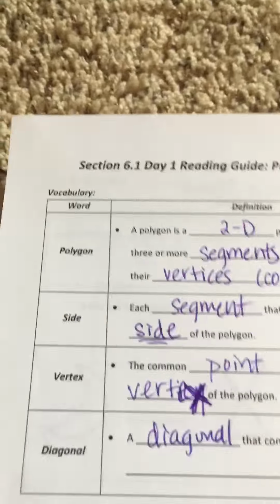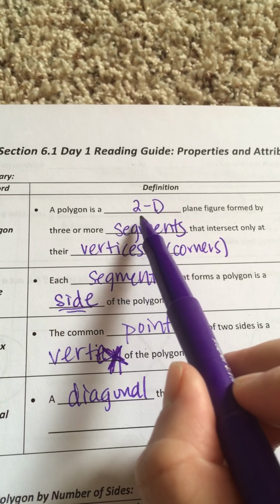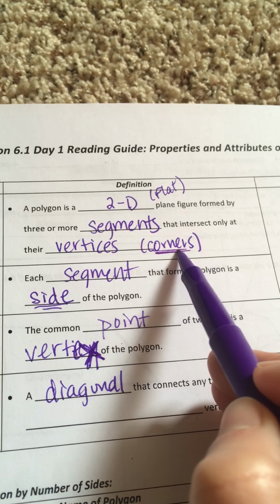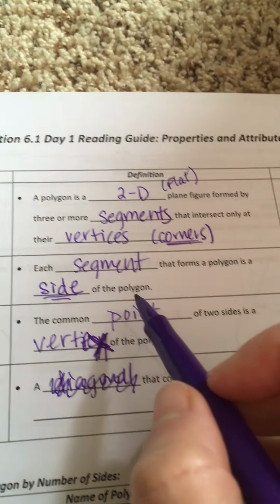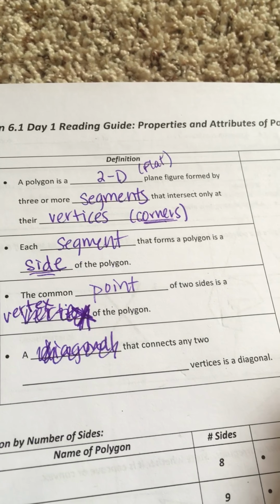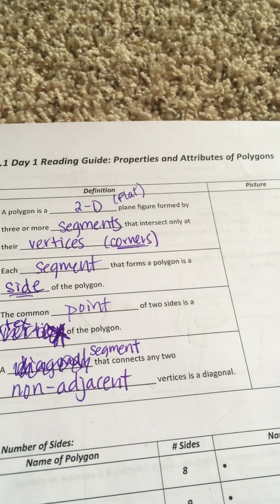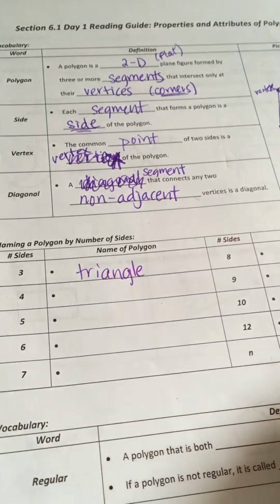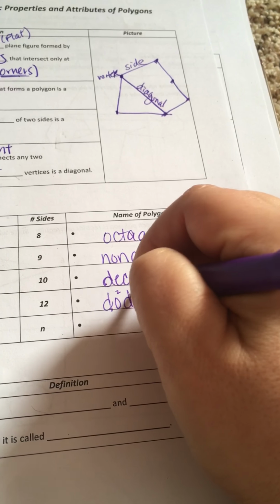Geo for Soph